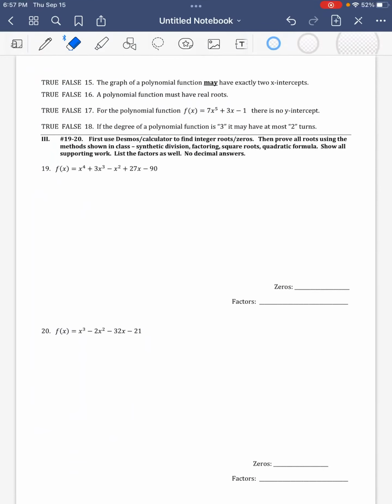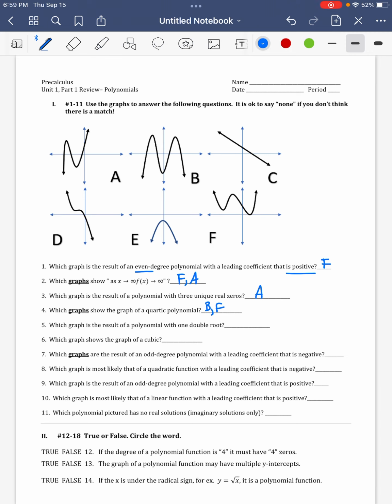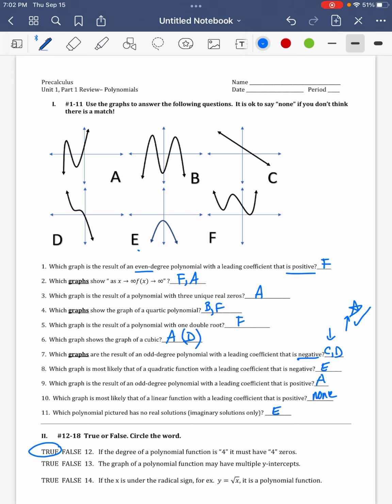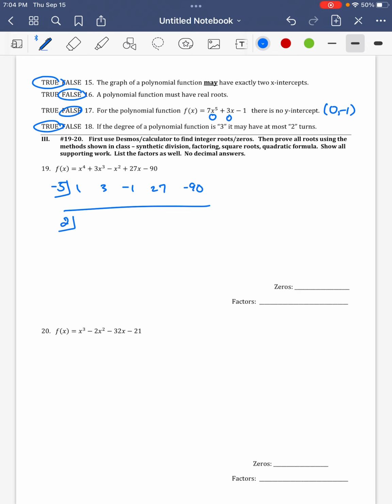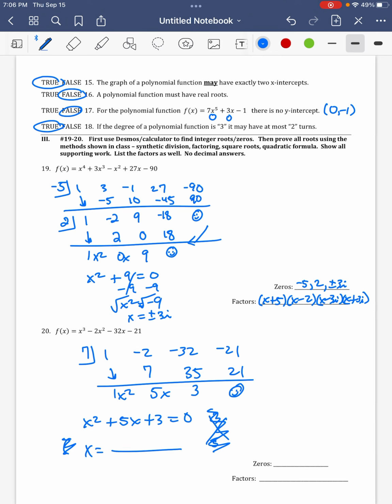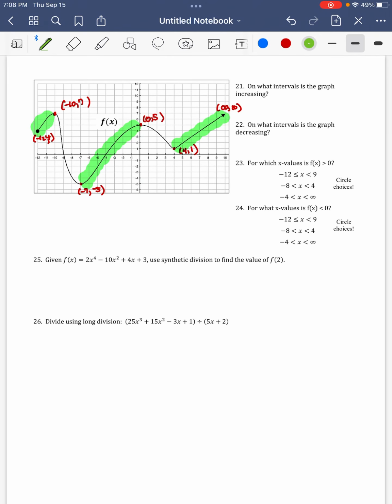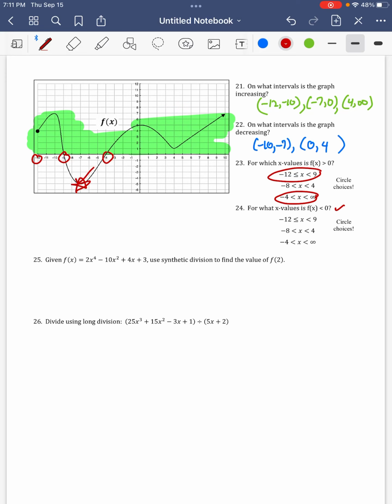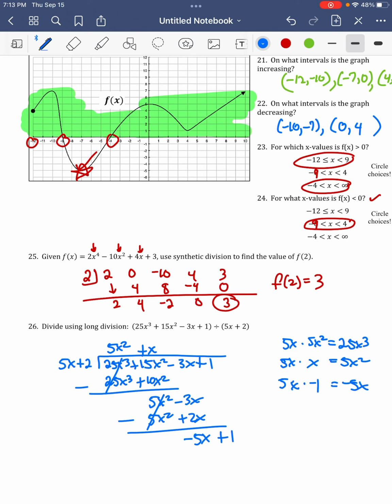Precalculus Unit 1 Review